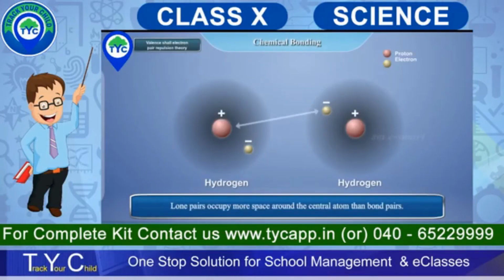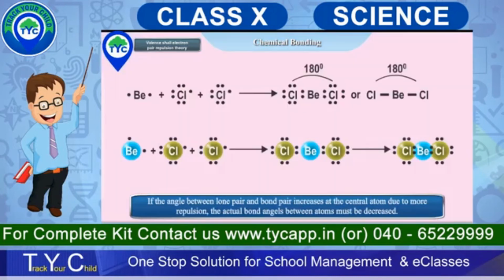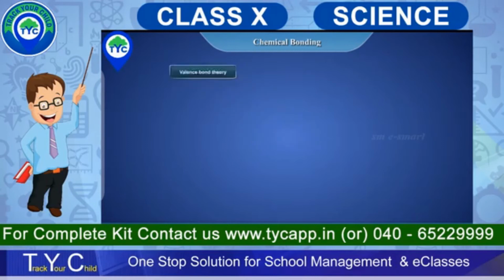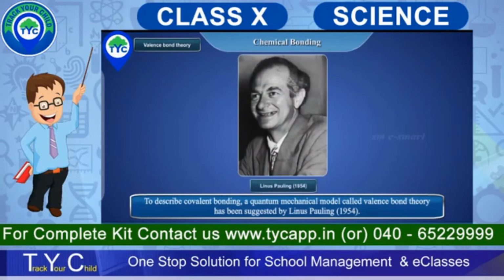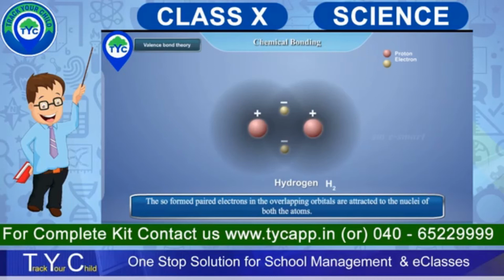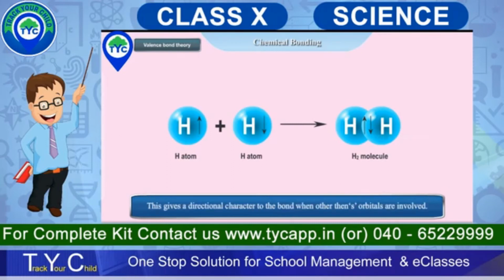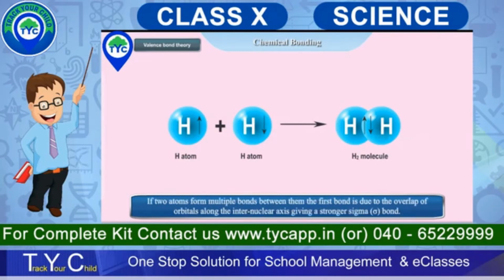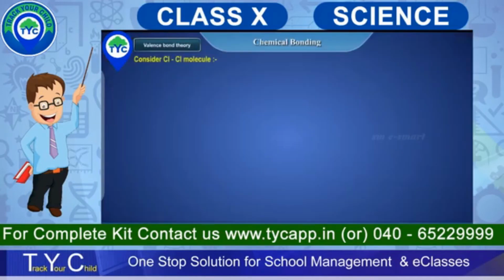10th Class | Physics | Chapter 8 | Chemical Bonding